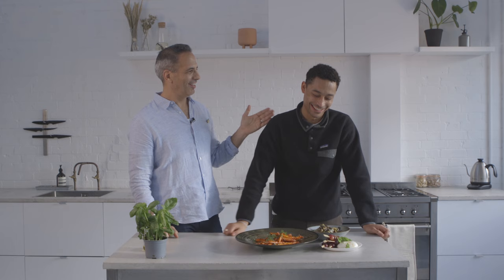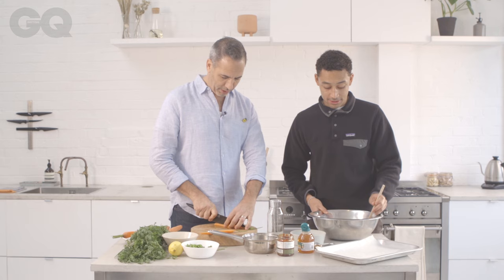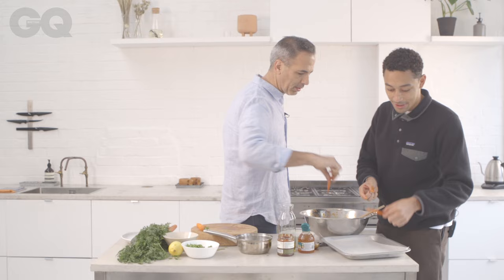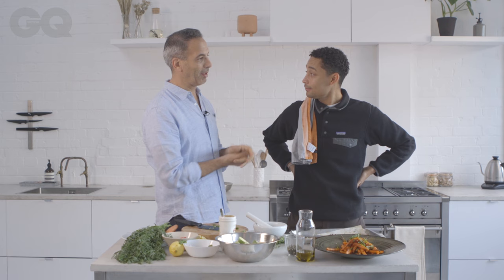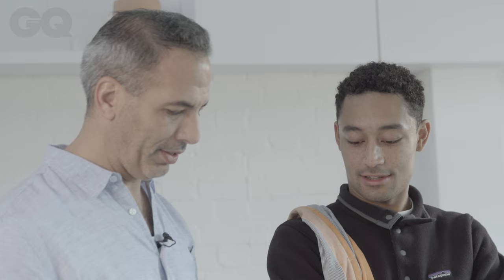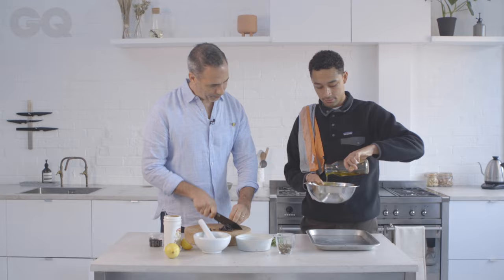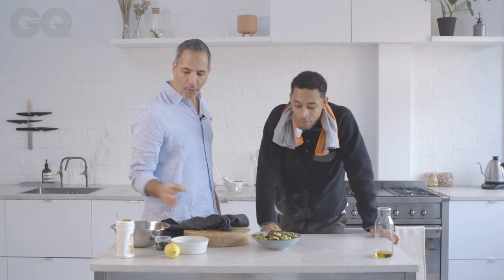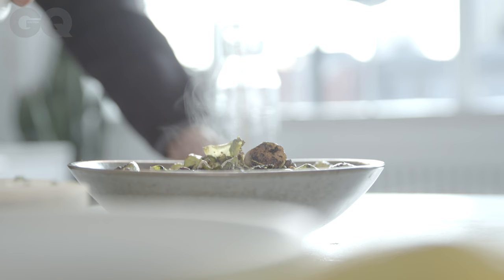Ottolenghi and Loyle Carner cook delicious vegetarian dishes | British GQ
Loyle Carner wrote his song 'Ottolenghi' about his love for the Israeli chef. British GQ brought the two together to cook three vegetarian dishes:
1. Burrata with chargrilled grapes and basil
2. Roasted baby carrots with harissa
3. Pomegranate and brussel sprouts with burnt butter and black garlic